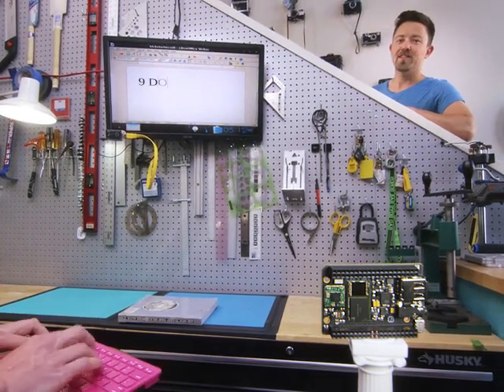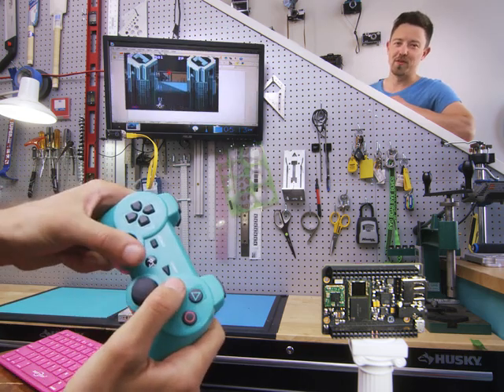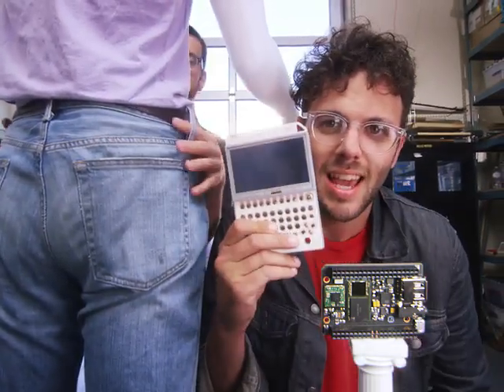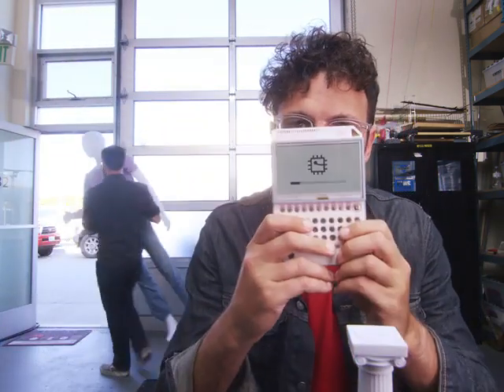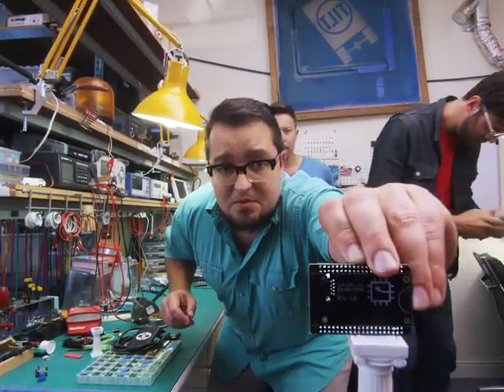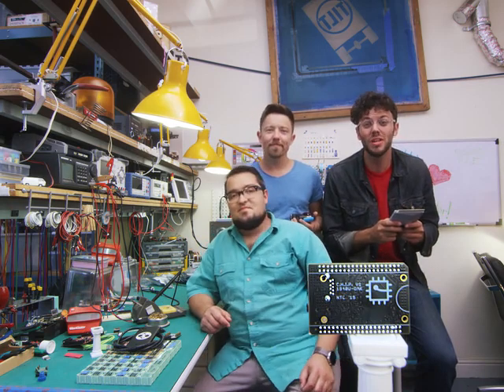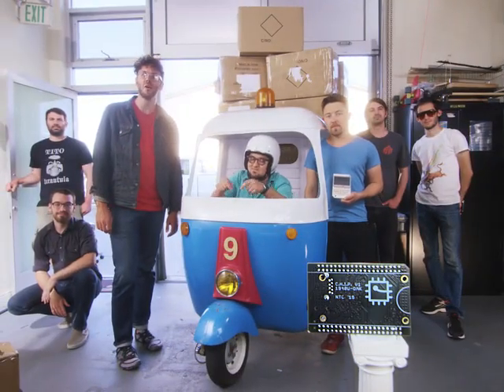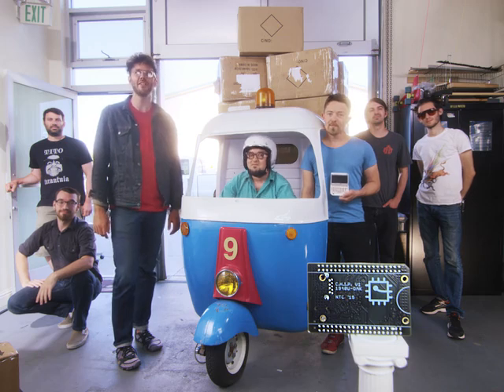CHIP - The World's First Nine Dollar Computer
C.H.I.P. is a computer. It’s tiny and easy to use.

C.H.I.P. does computer things. Work in LibreOffice and save your documents to C.H.I.P.’s onboard storage. Surf the web and check your email over wifi. Play games with a bluetooth controller. With dozens of applications and tools preinstalled, C.H.I.P. is ready to do computer things the moment you power it on.

C.H.I.P. is a computer for students, teachers, grandparents, children, artists, makers, hackers, and inventors. Everyone really. C.H.I.P. is a great way to add a computer to your life and the perfect way to power your computer based projects.